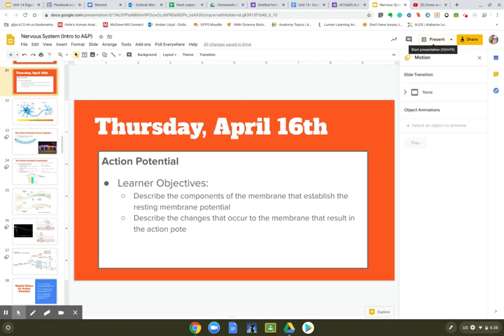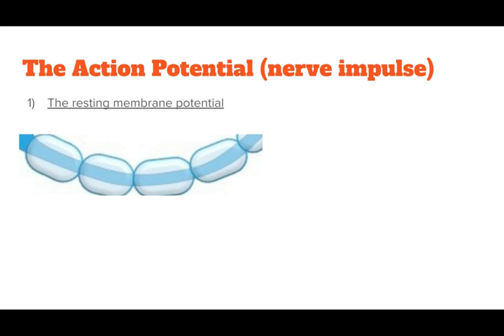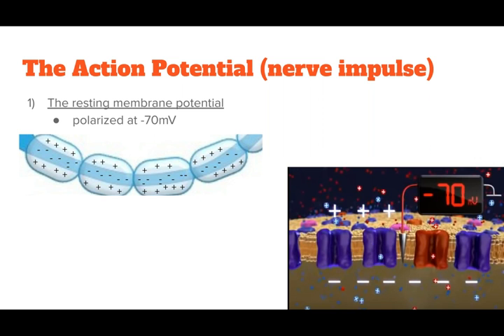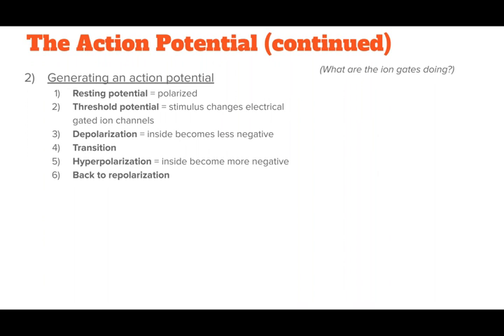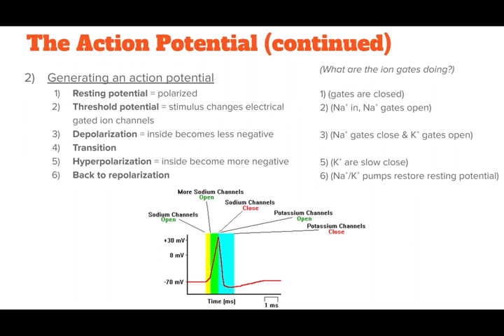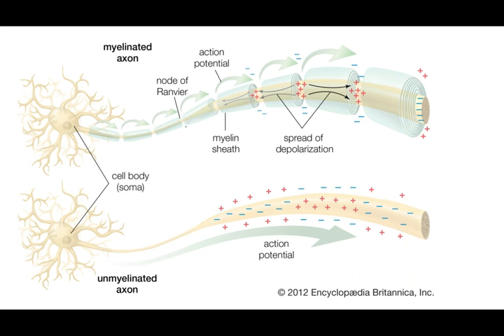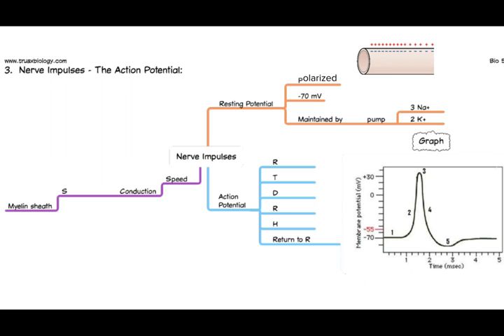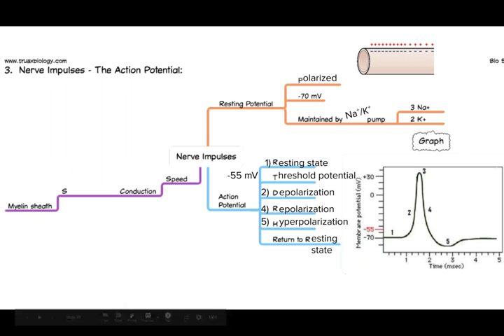Nervous System: Action Potential (Thur 4/16)